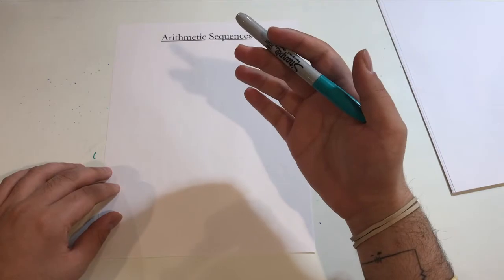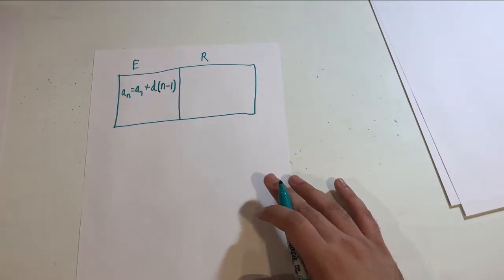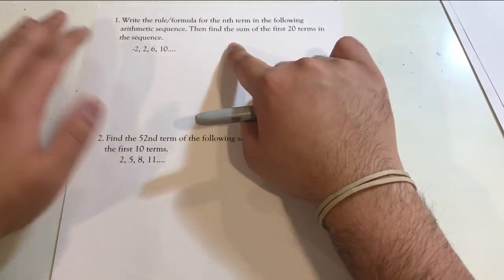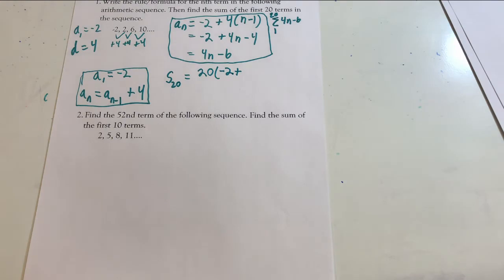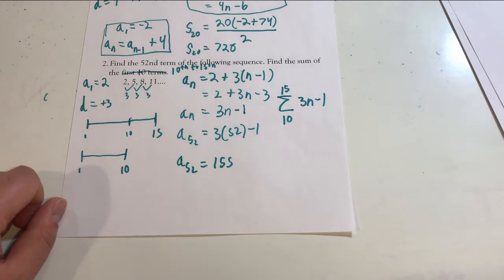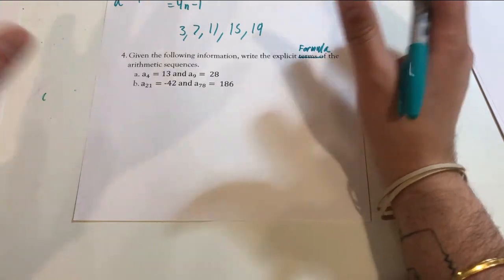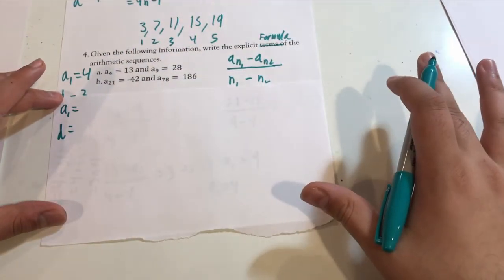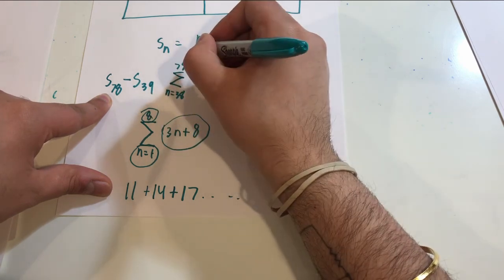Arithmetic Sequences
Practice problems start at: 12:47
Here, we discuss how to recognize an arithmetic sequence, and we look at writing a sequence using both the explicit and recursive formulas of the sequence. We also talk about sequences in general, including some common notation.